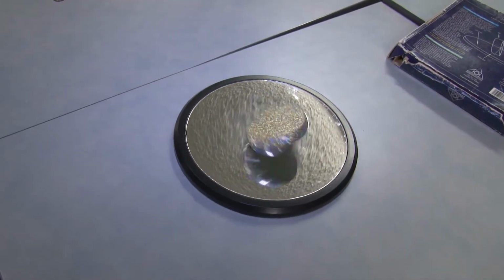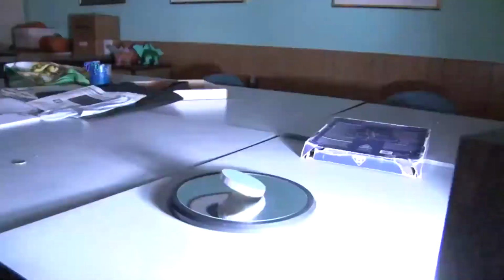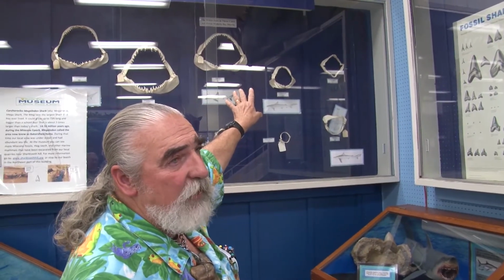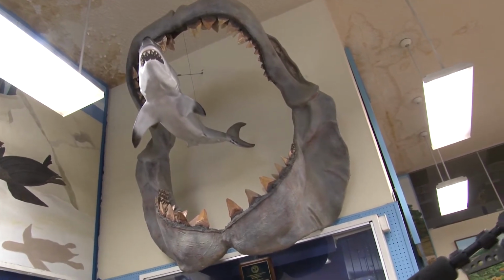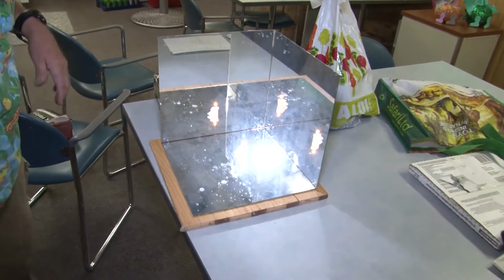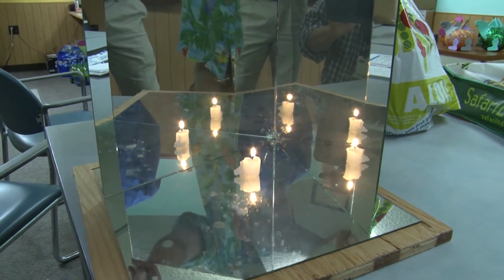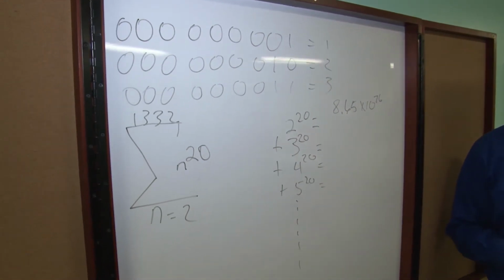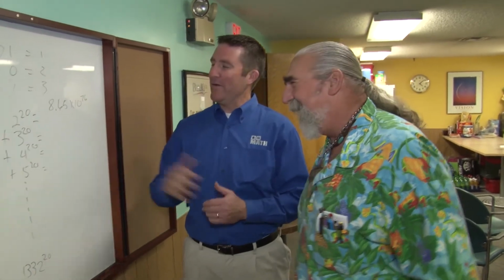MATH IN THE REAL WORLD - Buena Vista Museum #2